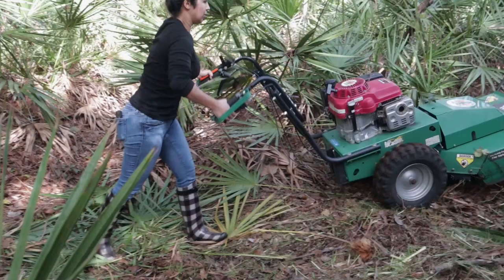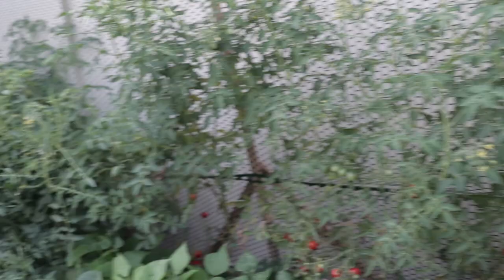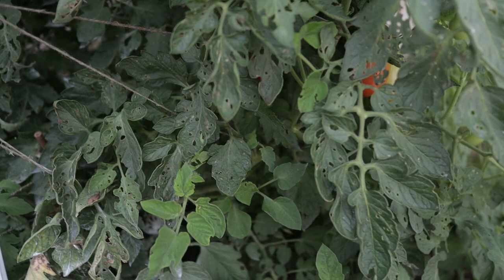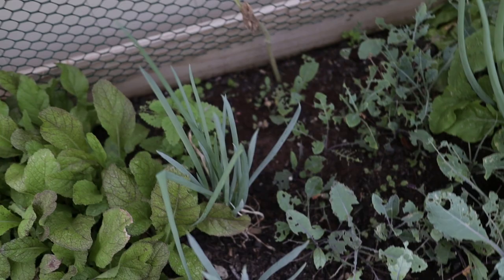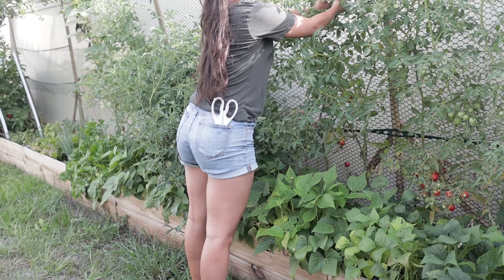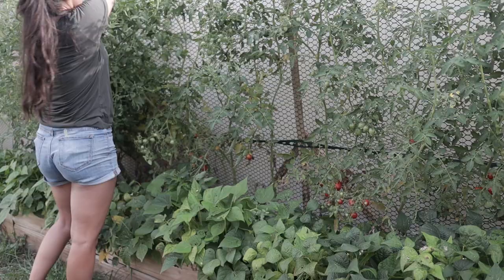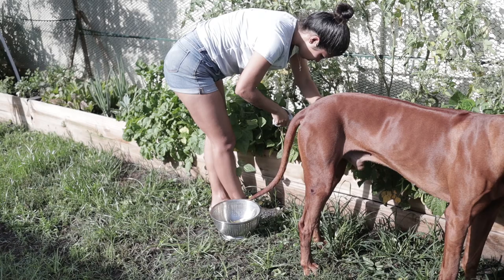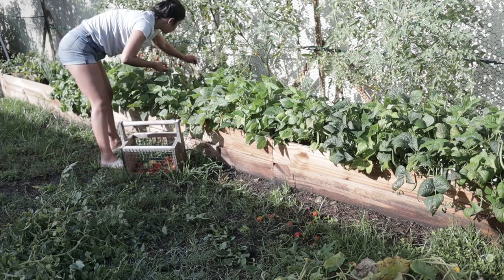Neglecting my garden for over a week (and how to fix it)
What happens when you don't take care of the garden? Chaos! In this video I show you how the garden took over while we were away, the steps I took to get it back on track, and how long it took to fix!